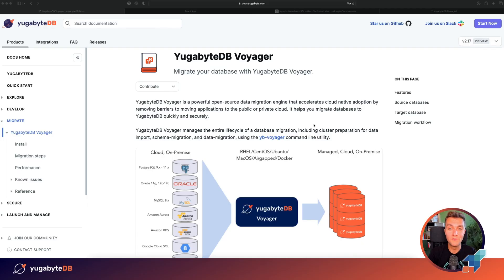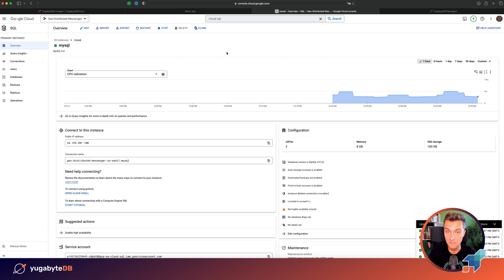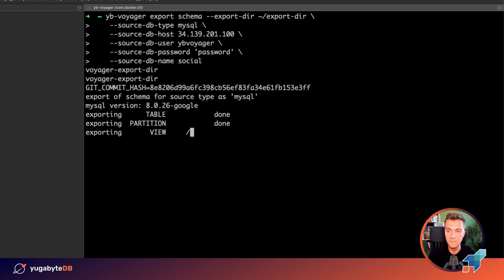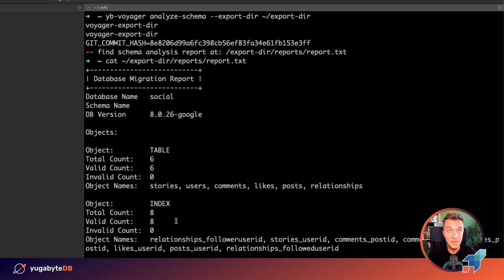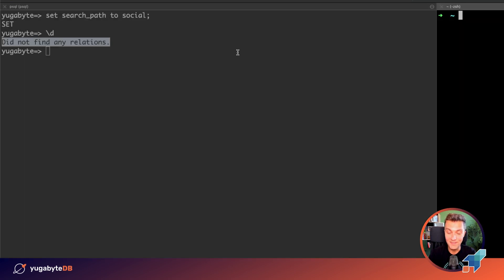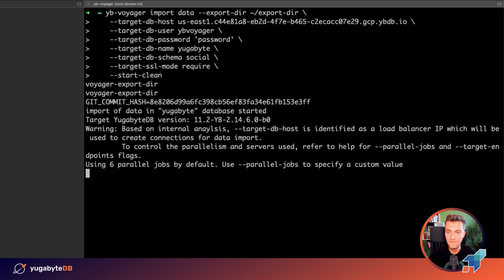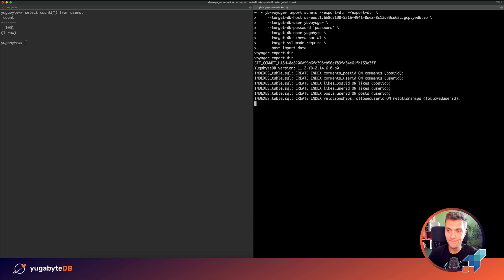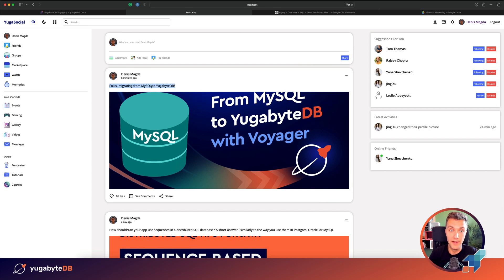Migrating from MySQL to YugabyteDB With YugabyteDB Voyager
Learn how to use Voyager to migrate a social network application from Google Cloud SQL, which is a fully-managed MySQL, to YugabyteDB Managed. YugabyteDB Voyager is a powerful open-source data migration engine and tool that helps you migrate databases to YugabyteDB quickly and securely.

0:00 Intro
0:27 YugabyteDB Voyager overview
0:53 Sample Application
2:02 Application schema in MySQL
2:36 Schema export from MySQL
3:19 Post-export schema analysis
4:20 Data export from MySQL
4:59 YugabyteDB cluster state
5:34 Schema import to YugabyteDB
6:35 Data import to YugabyteDB
7:10 Triggers and indexes import
8:08 Switching the application to YugabyteDB
9:23 Summary and next steps

About Yugabyte: YugabyteDB is an open source, high-performance distributed SQL database built for your mission-critical applications. It is PostgreSQL compatible, cloud native, and runs on any public or hybrid cloud.